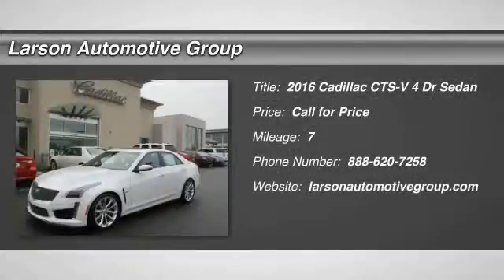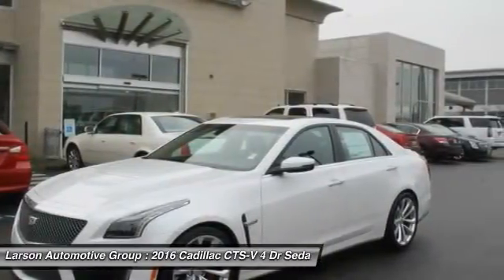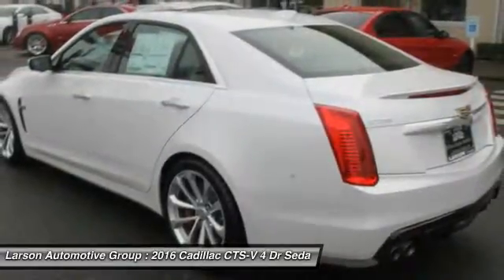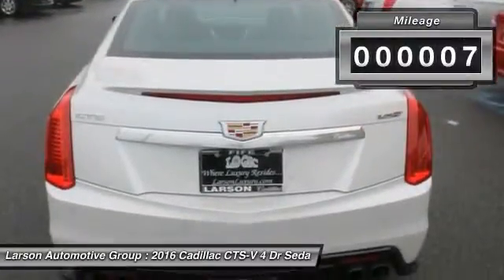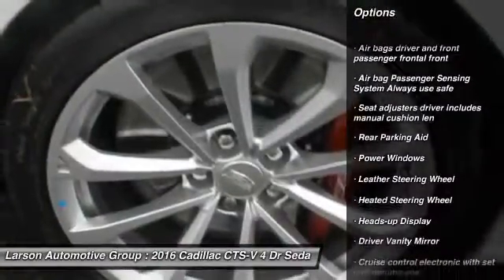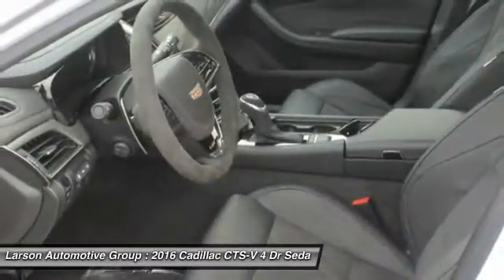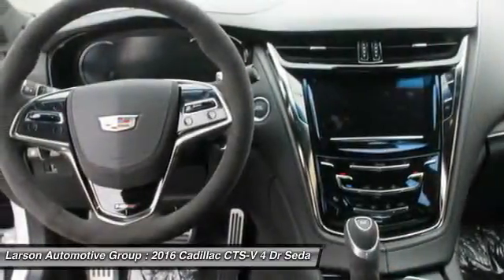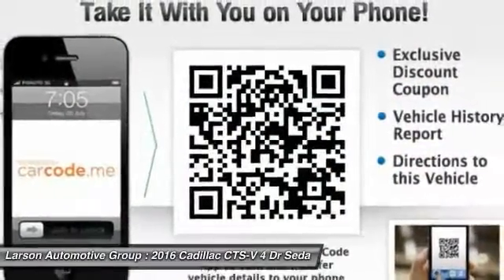2016 Cadillac CTS-V Puyallup WA C2514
2016 Cadillac CTS-V Sedan

2001 N. Meridian

Pick up this Crystal White Tricoat 2016 Cadillac CTS-V, available today at Larson Automotive Group. Featuring Automatic transmission, it has 7 miles. This could be the one you've been searching for.